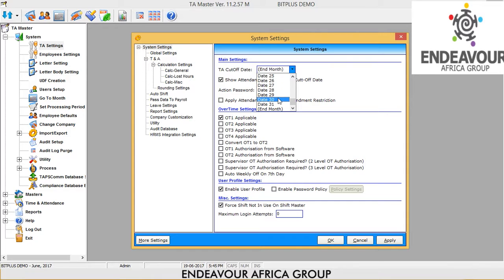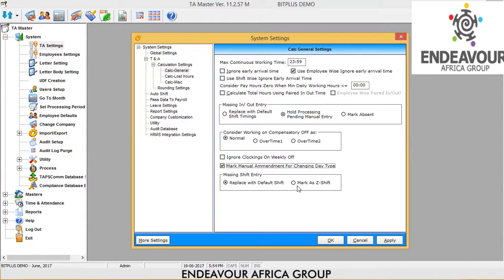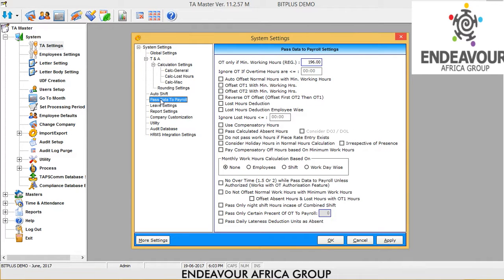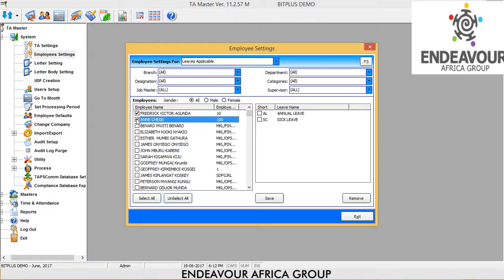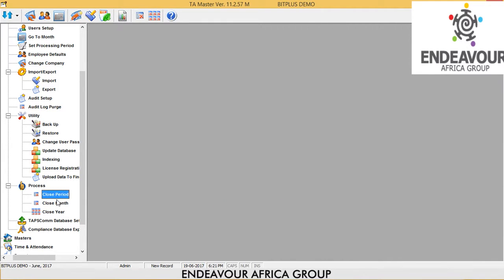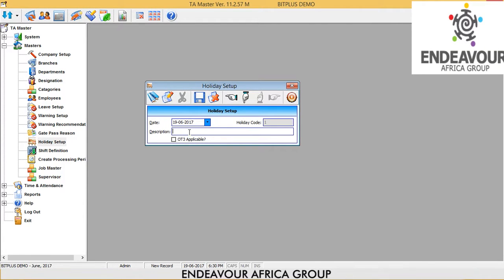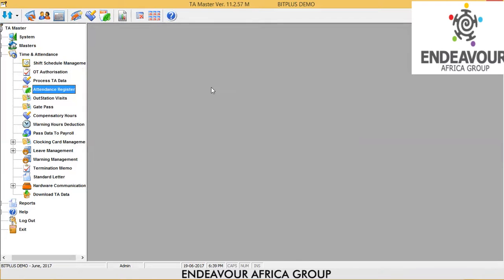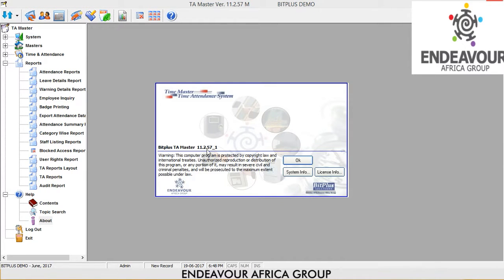Time Master - Time Attendance System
Time Master is a comprehensive Time & Attendance system that adapts to any industry vertical of all size while upholding organisation’s interest.